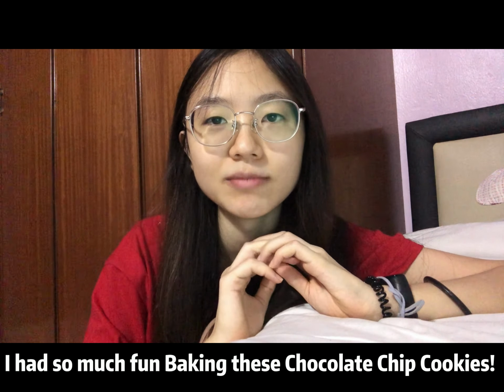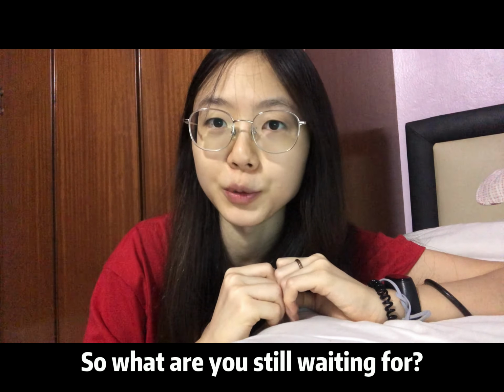Yummy Chocolate Chips Cookies~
Do you think of chipsmore or subway cookies when you see cookies?
This is the time for our little chef - Siet Yee, teach you how to easily make cookies at home!
Just some simple steps and ingredients, so let's learn together :)